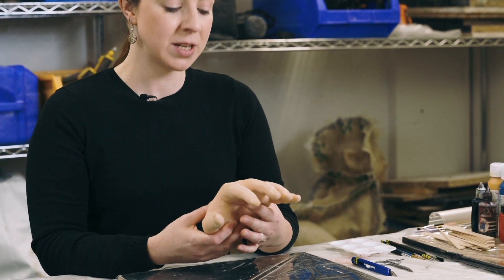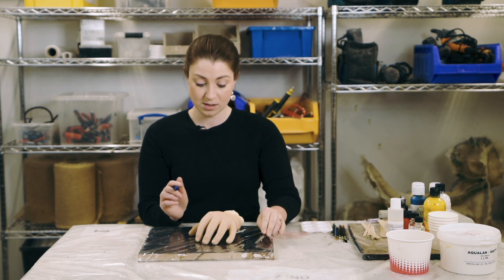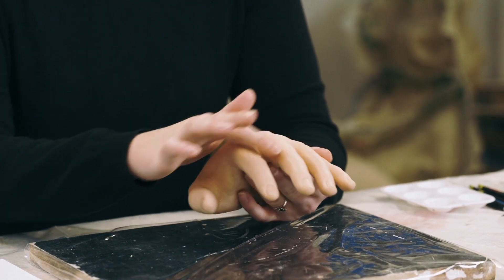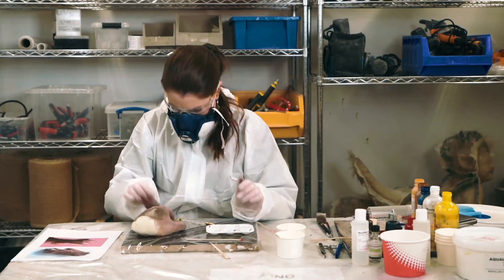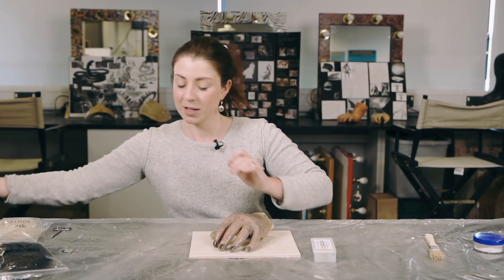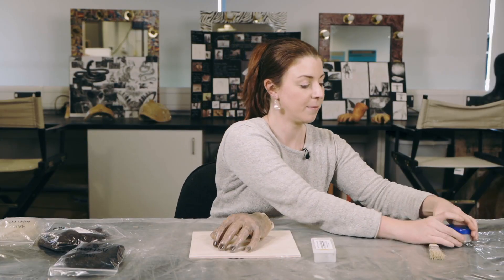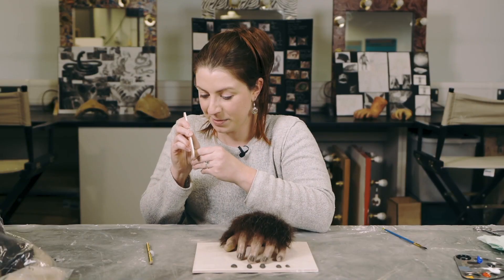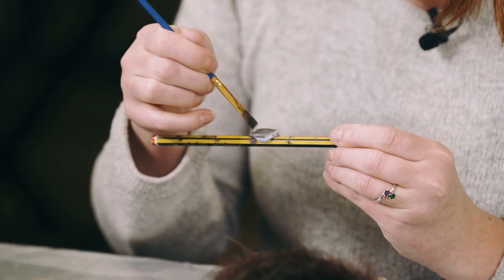Creating a creature prop hand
How to paint and add other effects, such as hair and nails, to create a creature prop hand